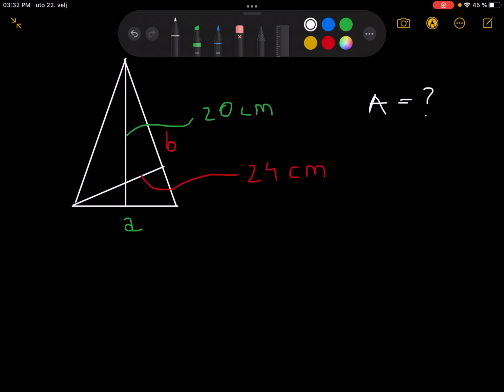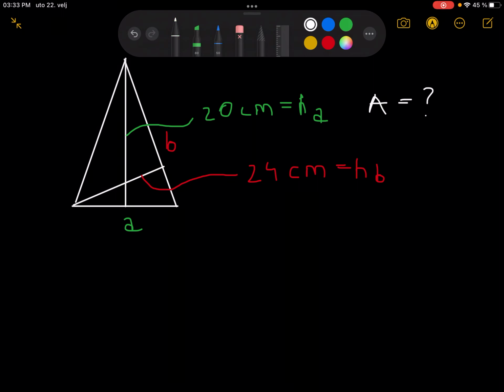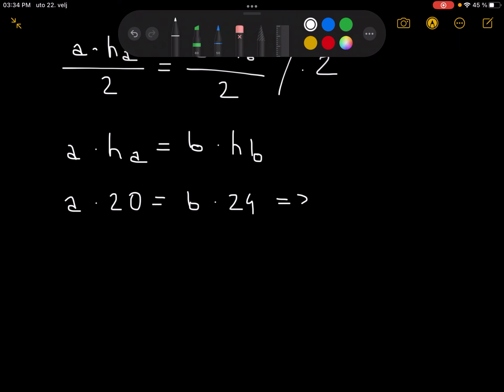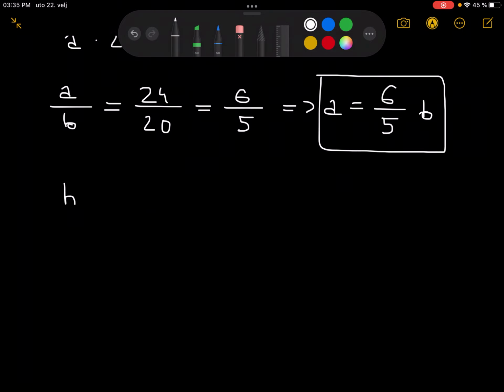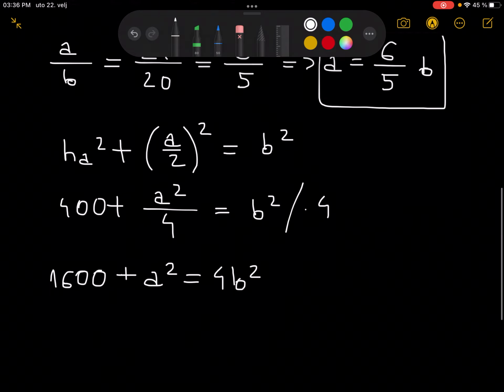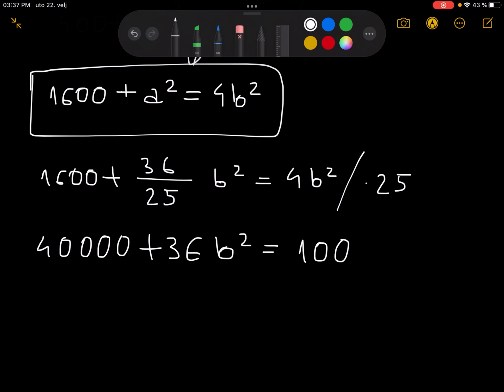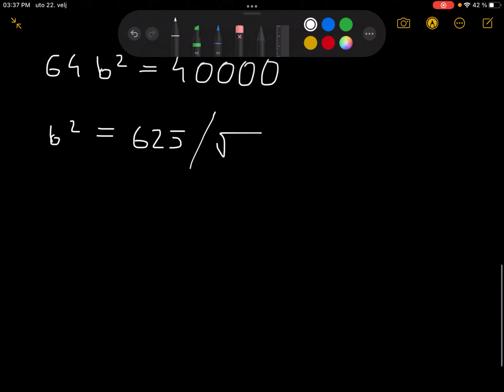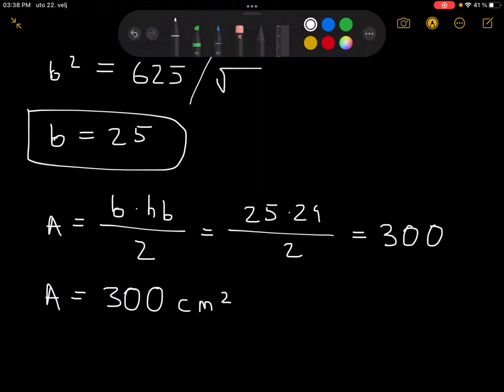What’s the area of this isosceles triangle?